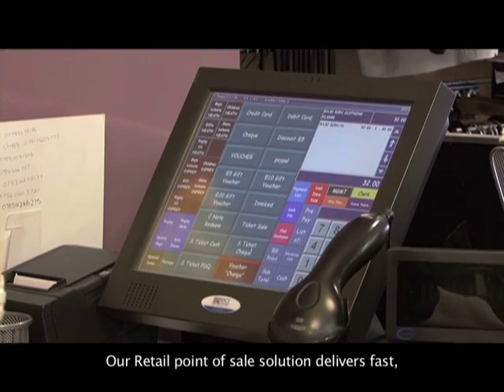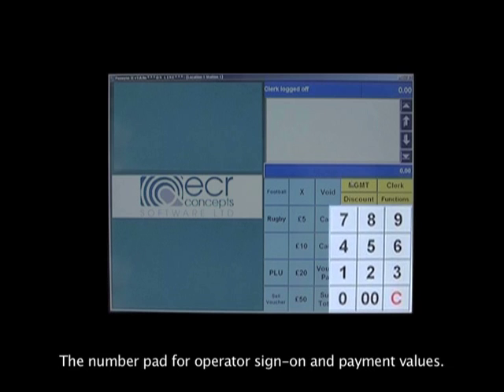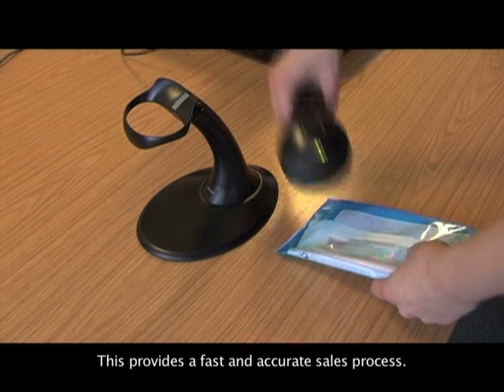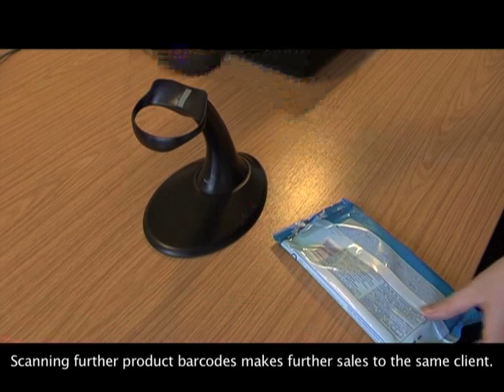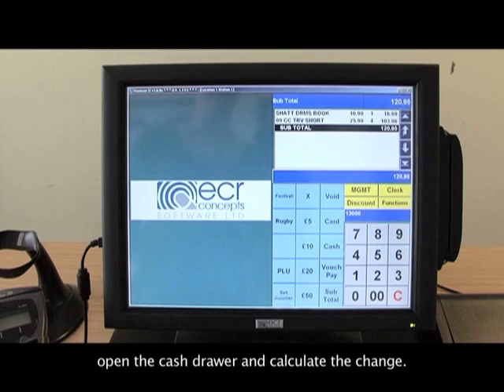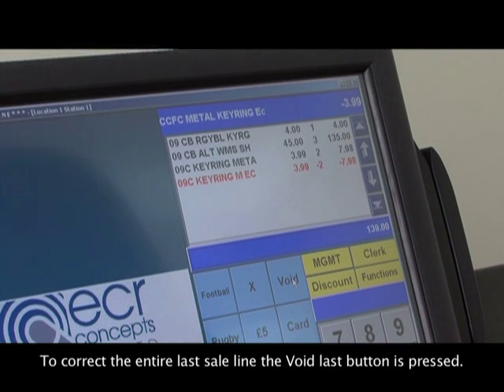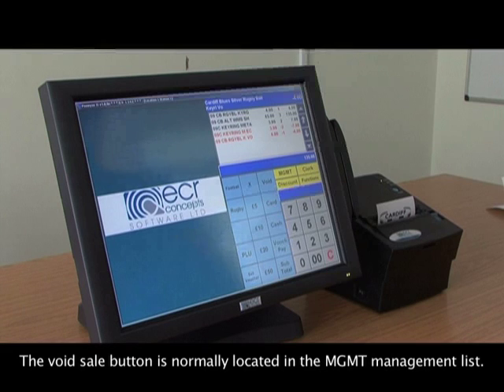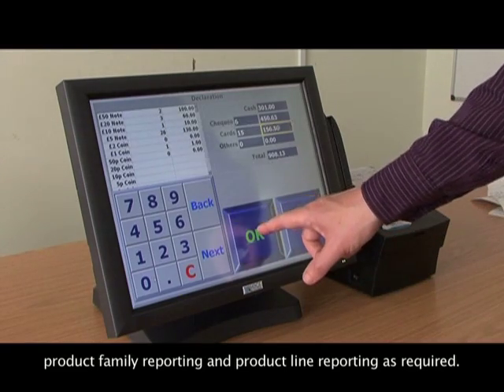Retail EPoS System Presentation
Retail EPoS System Presentation from ECR Concepts Software Ltd